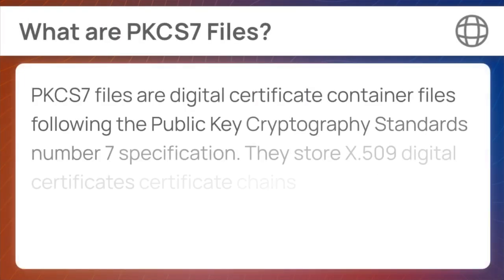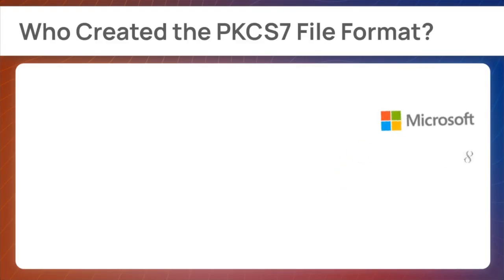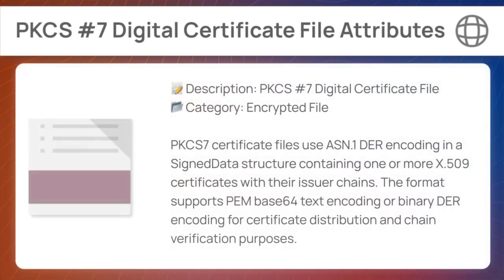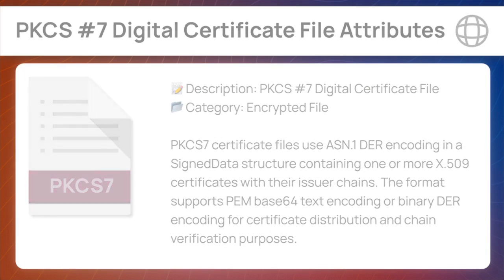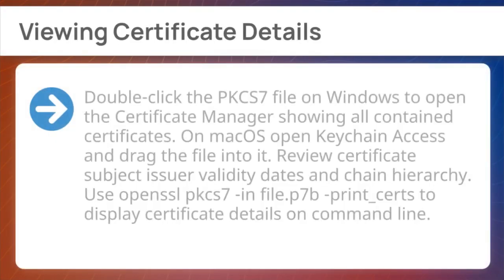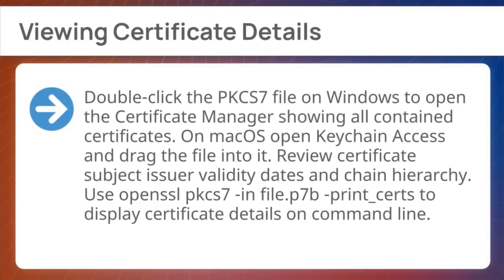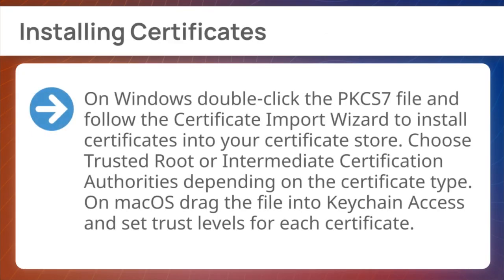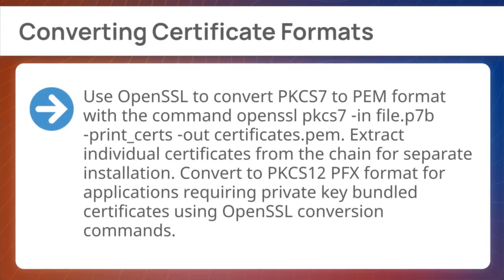PKCS7 Files: How to Open and Install Digital Certificate Files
Getting an error message when clicking PKCS #7 Digital Certificate File? We cover the manual and automatic solutions in this guide to get your PKCS7 file open immediately.

PKCS7 files are digital certificate container files following the Public Key Cryptography Standards number 7 specification. They store X.509 digital certificates certificate chains and certificate revocation lists used for SSL TLS encryption code signing and email security.

PKCS7 certificate files use ASN.1 DER encoding in a SignedData structure containing one or more X.509 certificates with their issuer chains. The format supports PEM base64 text encoding or binary DER encoding for certificate distribution and chain verification purposes.

▶ Video Overview:

- Resolve Windows issues that stop PKCS7 from opening
- Converting Certificate Formats
- Viewing Certificate Details
- Find the correct program to open the PKCS7 file
- Learn what the PKCS7 file is and what it’s used for
- Learn the history behind the PKCS7 file format
- Installing Certificates
- Fix PKCS7 file association errors in Windows

▶ PKCS7 File Openers:

Microsoft Windows Certificate Manager (Microsoft Corporation)

🛠️ Troubleshooting Steps:

1️⃣ Viewing Certificate Details

Double-click the PKCS7 file on Windows to open the Certificate Manager showing all contained certificates. On macOS open Keychain Access and drag the file into it. Review certificate subject issuer validity dates and chain hierarchy. Use openssl pkcs7 -in file.p7b -print_certs to display certificate details on command line.

2️⃣ Installing Certificates

On Windows double-click the PKCS7 file and follow the Certificate Import Wizard to install certificates into your certificate store. Choose Trusted Root or Intermediate Certification Authorities depending on the certificate type. On macOS drag the file into Keychain Access and set trust levels for each certificate.

3️⃣ Converting Certificate Formats

Use OpenSSL to convert PKCS7 to PEM format with the command openssl pkcs7 -in file.p7b -print_certs -out certificates.pem. Extract individual certificates from the chain for separate installation. Convert to PKCS12 PFX format for applications requiring private key bundled certificates using OpenSSL conversion commands.

Timestamps:

00:00 - PKCS7 File Explained
00:27 - Defining PKCS7 Files
00:46 - PKCS7 File Format Design Structure
01:05 - PKCS7 File Viewers
01:24 - Loading PKCS7 Files
01:56 - PKCS7 Corruption Fixes
03:14 - Universal File Viewers